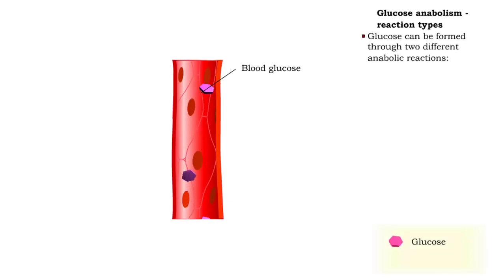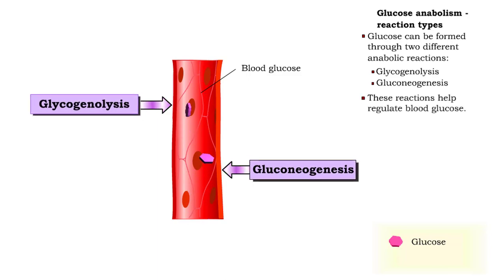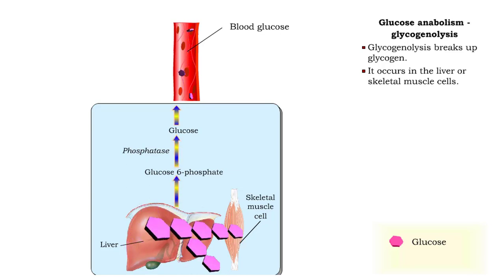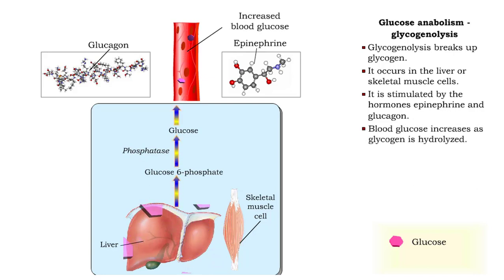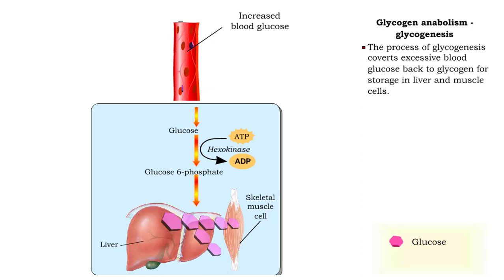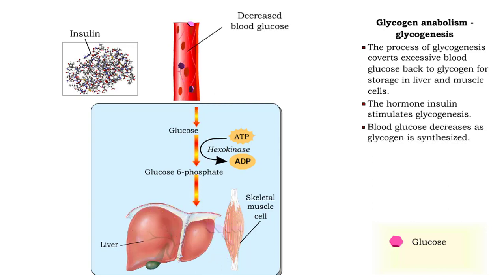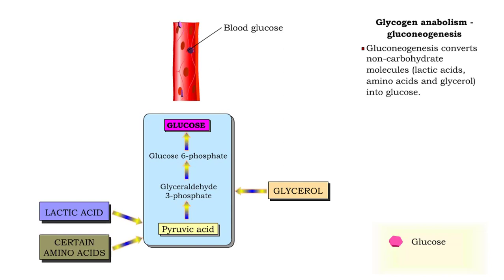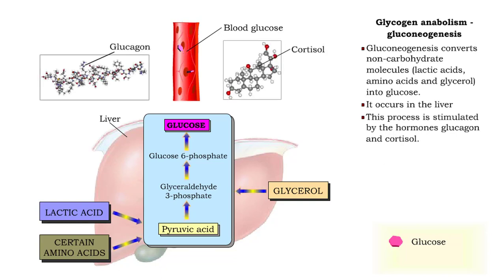Glucose anabolism reactions: Glycogenolysis and Gluconeogenesis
• Glucose not needed immediately is stored as glycogen. The process that creates it is glycogenesis.
• When ATP is needed for body activities, stored glycogen is broken down by a process called glycogenolysis.

• Glucose can be formed through two different anabolic reactions: • Glycogenolysis
• Gluconeogenesis
• These reactions help regulate blood glucose.

• Glucose may be formed from proteins as well as the glycerol portion of triglycerides, lactic acid and certain amino acids. The process is known as gluconeogenesis.

•  Cortisol, glucagon and thyroid hormones stimulate gluconeogenesis.

• Glycogenolysis breaks up glycogen.
• It occurs in the liver or skeletal muscle cells.
• It is stimulated by the hormones epinephrine and glucagon.
• Blood glucose increases as glycogen is hydrolyzed.

• The process of glycogenesis coverts excessive blood glucose back to glycogen for storage in liver and muscle cells.
• The hormone insulin stimulates glycogenesis.
• Blood glucose decreases as glycogen is synthesized.

•  If your blood glucose level rises, your body springs into action to sweep out the excess sugar. It does this by promoting a process called glycogenesis, which is the creation and storage of glycogen.

•  This term is easy to remember if you recall the suffix 'genesis' means creation; so, glycogenesis is literally the creation of glycogen, which is the name we give to the stored form of glucose. You have glycogen storage in your liver and in your muscles, so you might want to think of these structures like a pantry, where you store bags of sugar to use later.

Glycogen anabolism - gluconeogenesis
• Gluconeogenesis converts non-carbohydrate molecules (lactic acids, amino acids and glycerol) into glucose.
• It occurs in the liver 'This process is stimulated by the hormones glucagon and cortisol.
• Blood glucose increases as glucose is synthesized.

 الجليكوجين هو عديد السكاريد القائم على الجلوكوز. هذه هي الكربوهيدرات المعقدة ، والتي هي فقط في الكائنات الحية ، وأنها تحتاج إلى احتياطي الطاقة. الجليكوجين يمكن مقارنته ببطارية يستخدمها الجسم في وضع مرهق حتى يتحرك. ويمكن أن يكون الجليكوجين بديلا عن الأحماض الدهنية ، وهو أمر مهم جدا للرياضيين.

الفرق بين الأحماض الدهنية والجليكوجين هو أن الأخير هو السكر النقي ، ولكن حتى يطلبه الجسم ، فإنه يتم تحييده ولا يدخل إلى الدم. الأحماض الدهنية أكثر صعوبة - فهي تتكون من الكربوهيدرات وتنقل البروتينات التي تربط الجلوكوز وتتكثف إلى الحالة التي يكون من الصعب كسرها. هناك حاجة إلى الأحماض الدهنية من قبل الجسم لزيادة قيمة الطاقة من الدهون وتقليل احتمال انهيارها العرضي. يخزن الجسم الأحماض الدهنية لنقص السعرات الحرارية الحاد ، ويوفر الجليكوجين الطاقة حتى مع القليل من الإجهاد.

تعتمد كمية الجلايكوجين في الجسم على حجم مستودع الجليكوجين. إذا لم يكن الشخص مشاركًا بشكل محدد ، فسيكون هذا الحجم صغيرًا. الرياضيون قادرون على زيادة "مستودع الجليكوجين" بمساعدة التدريب ، بينما يتلقون:

التحمل عالية.
زيادة النسيج العضلي.
تغيرات ملحوظة في الوزن أثناء التمرين.
ومع ذلك ، الجليكوجين ليس له أي تأثير تقريبا على الأداء الرياضي.